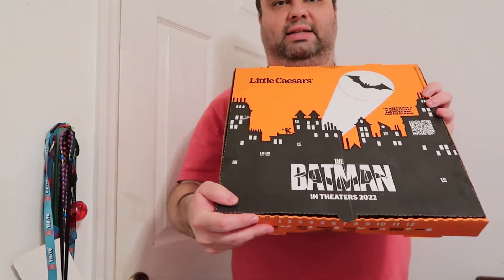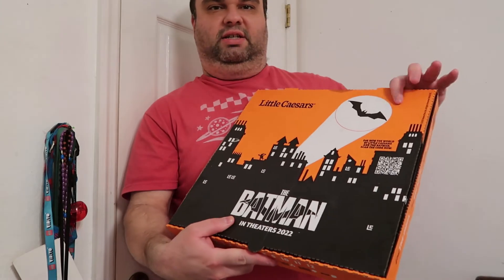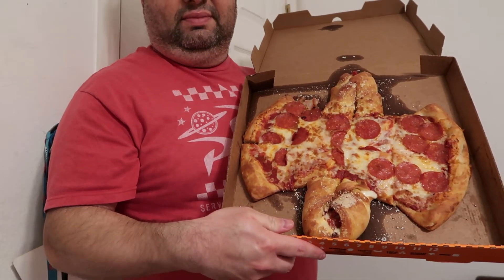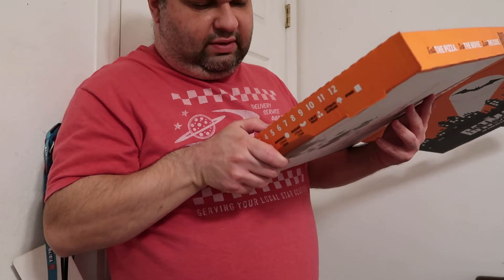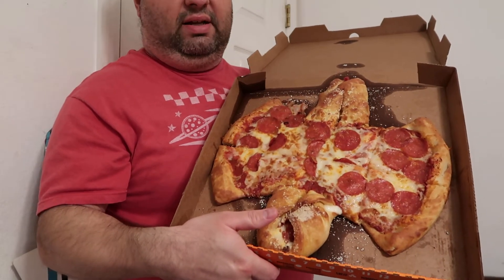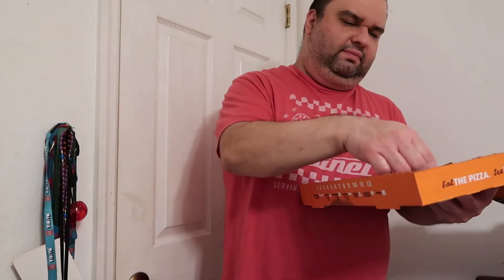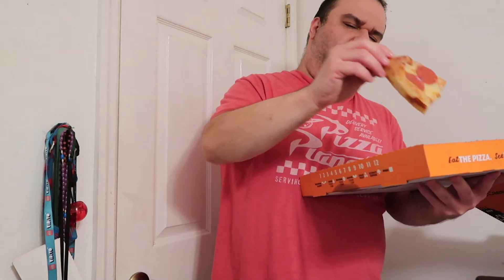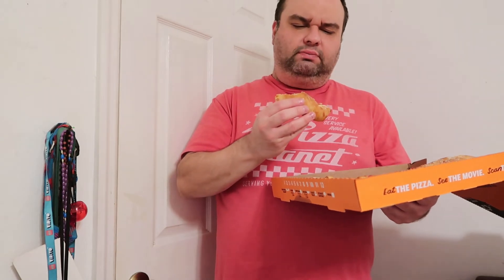2022 Little Caesars The Batman Calzony Review Taste Test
This is a food review and taste test of the Batman Calzony from Little Caesars.